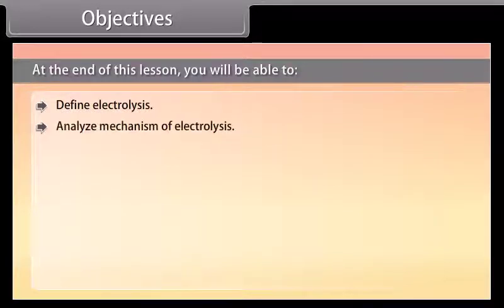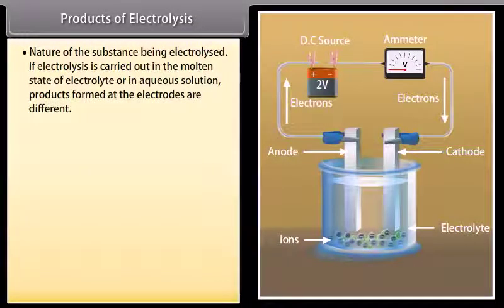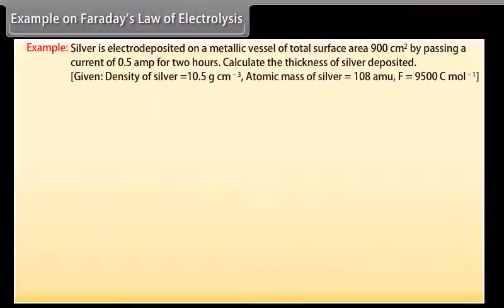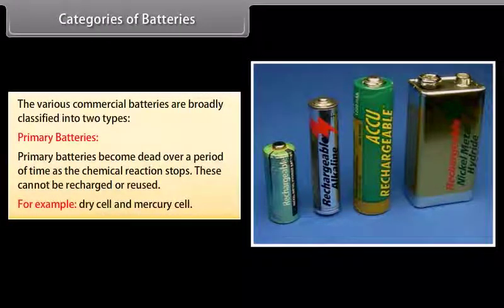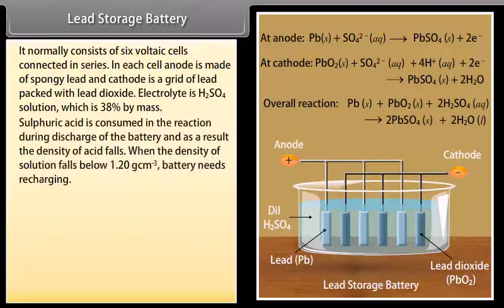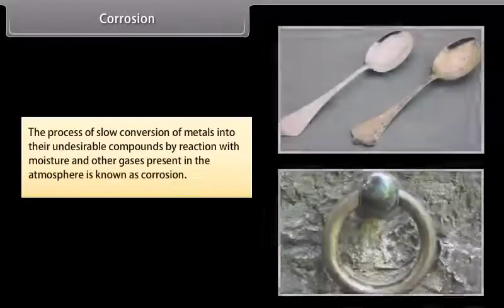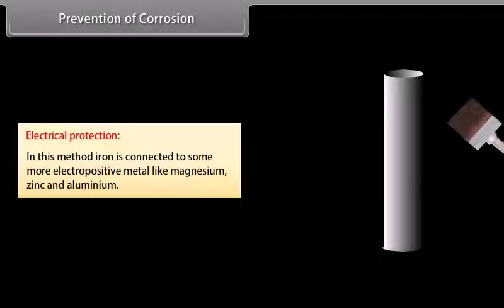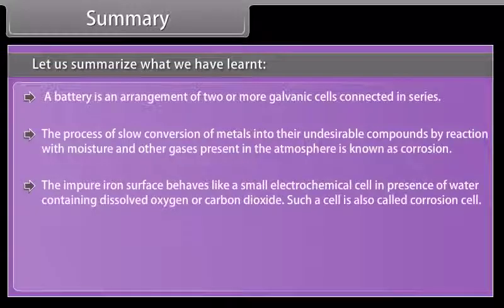12th Class Chemistry English Medium Electrochemistry II